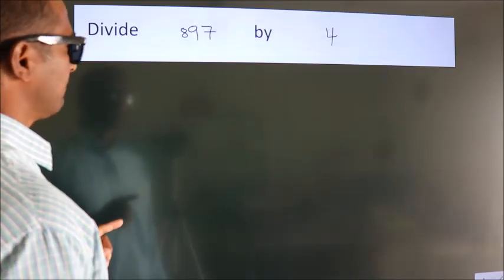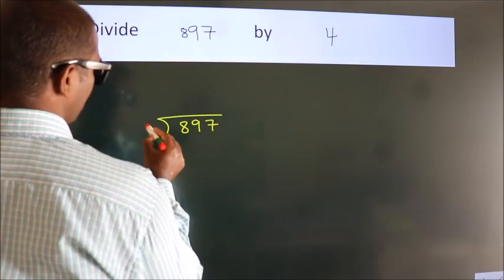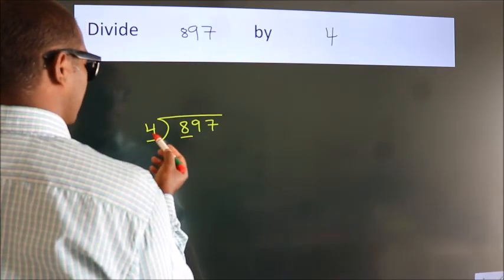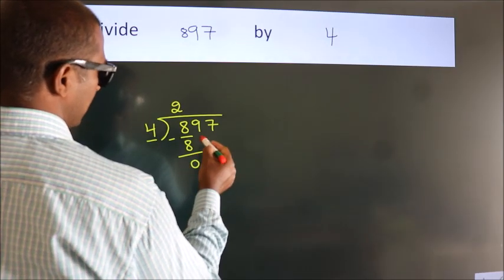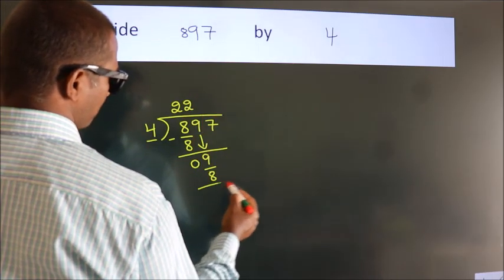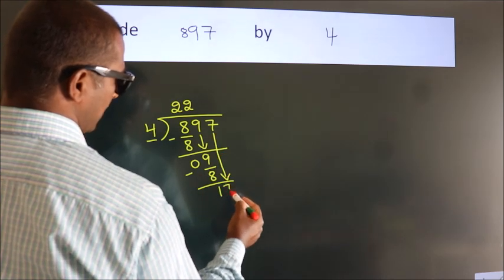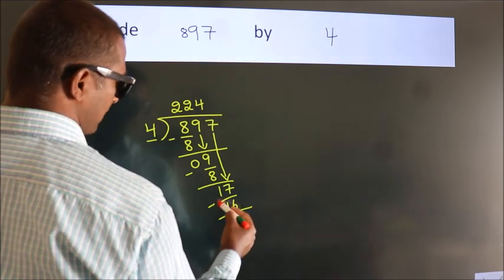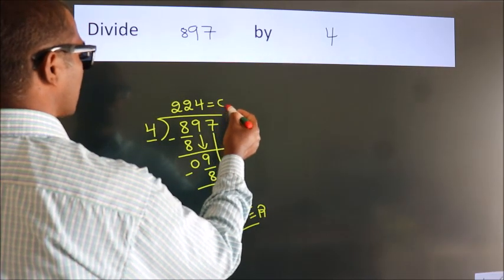Divide 897 by 4